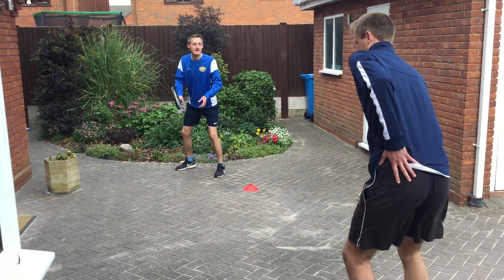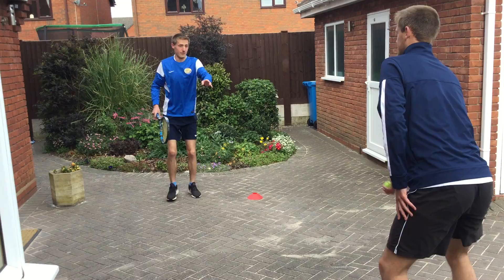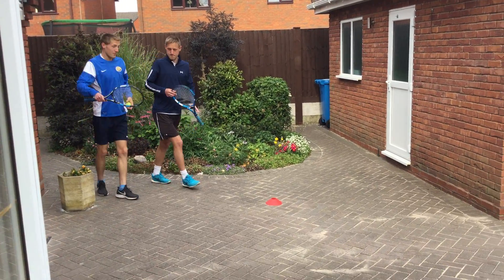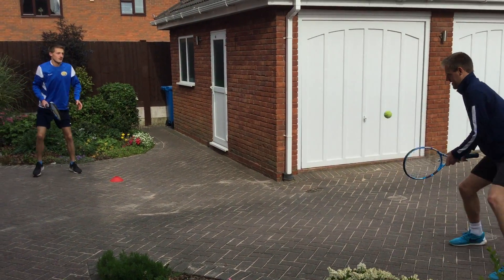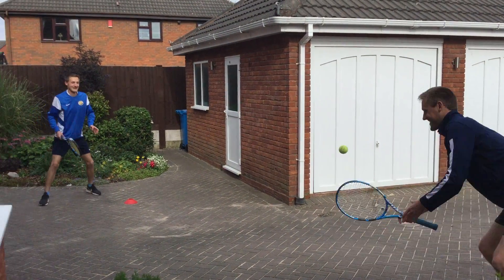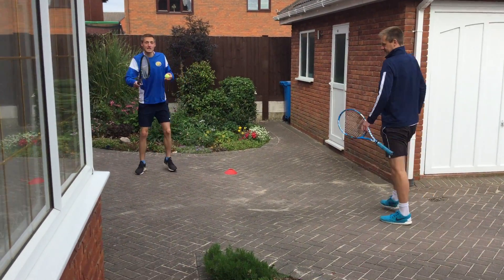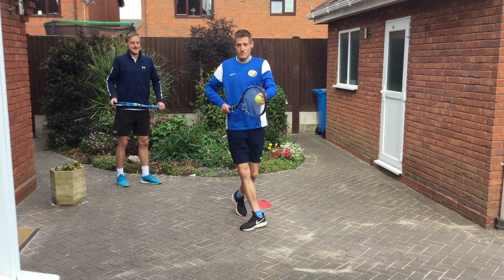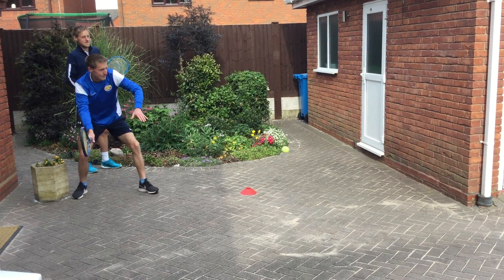Day 23 Tennis Challenges Timing Challenge